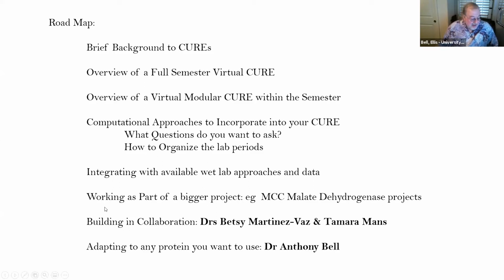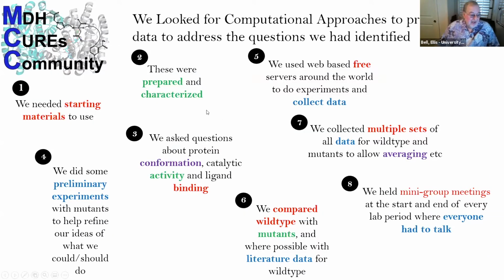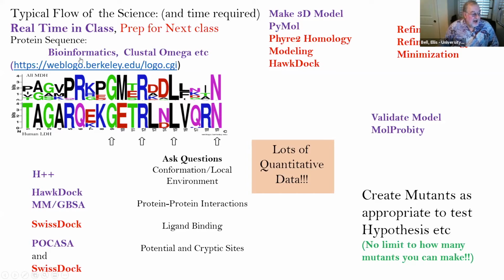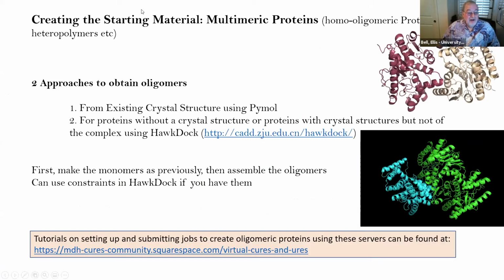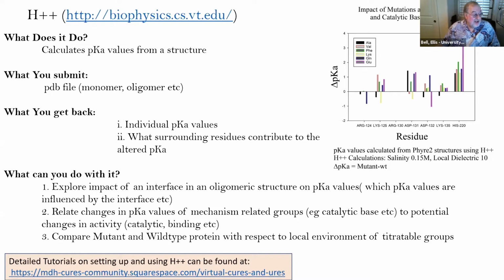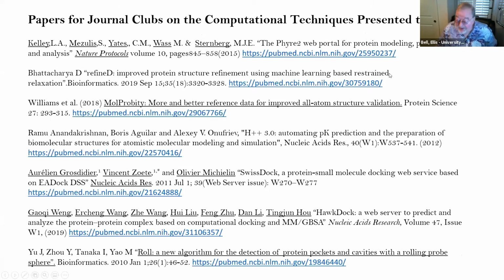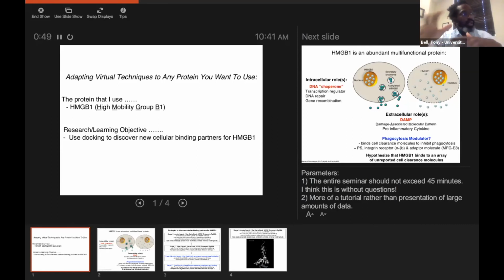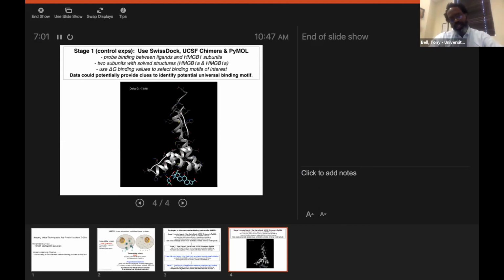Virtual lab instruction: Virtual CUREs in a biochemistry laboratory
Ellis Bell, University of San Diego